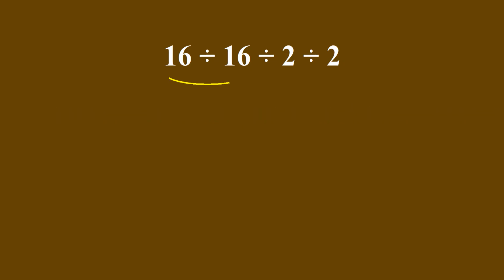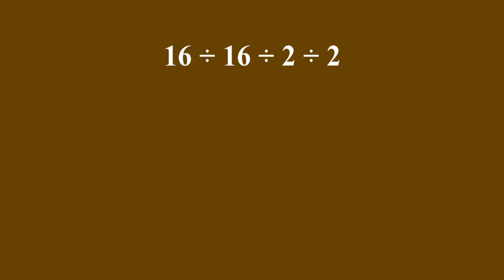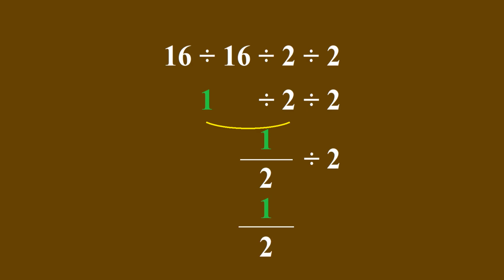Why your brain is tricking you about this math answer